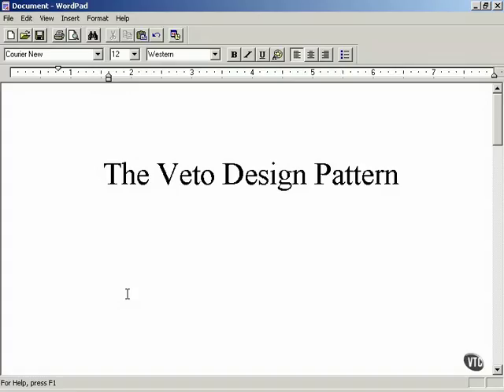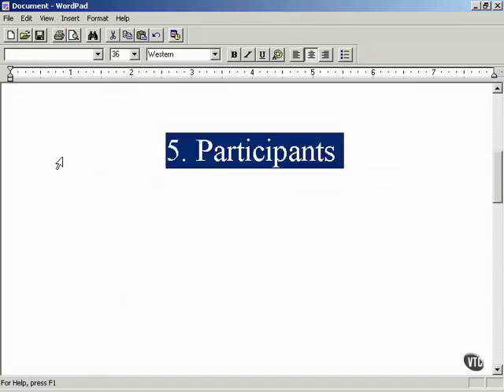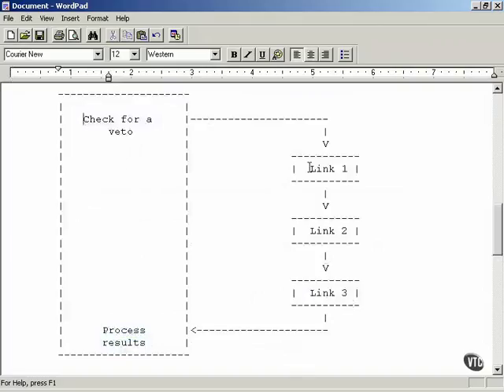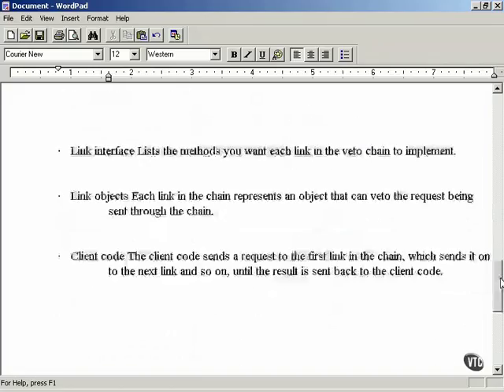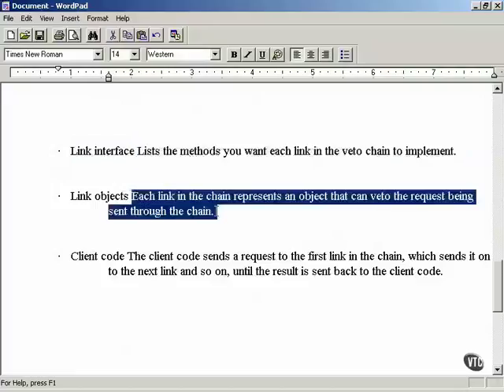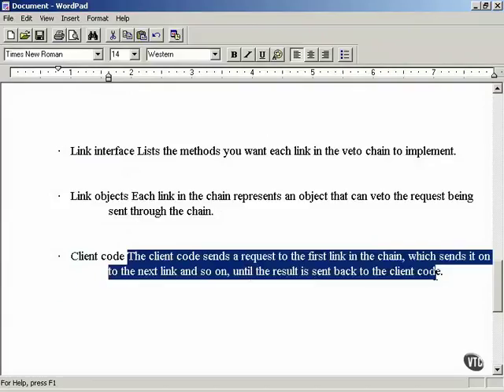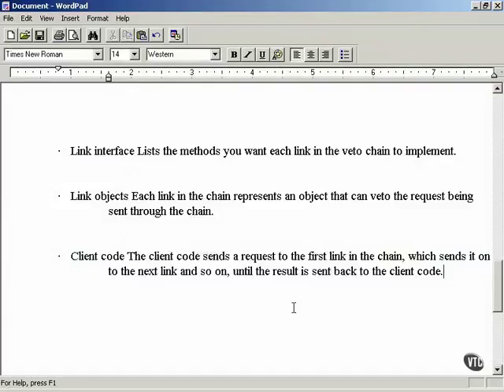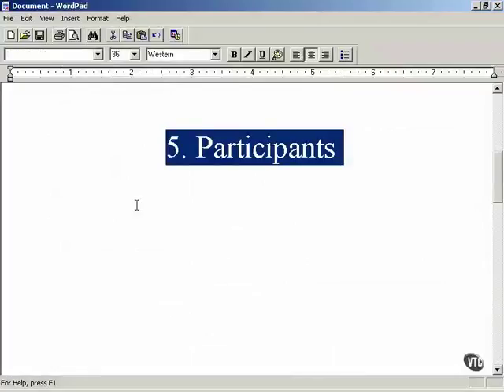20 05 Participants